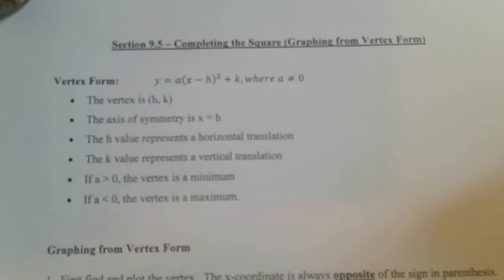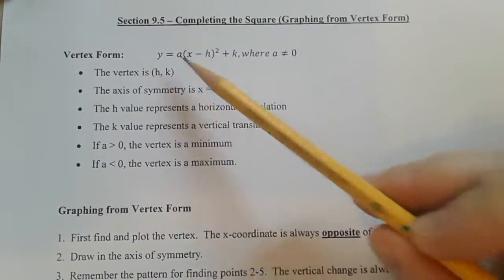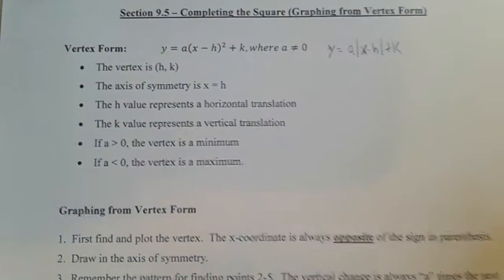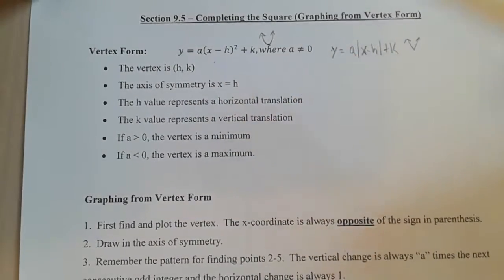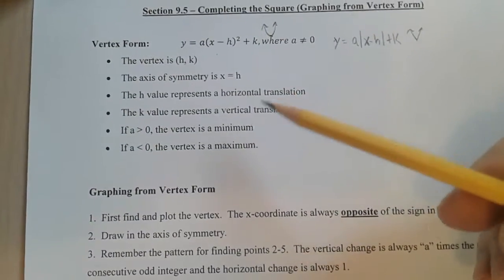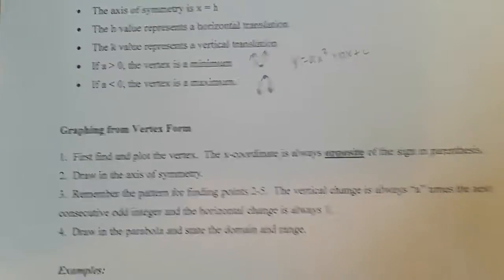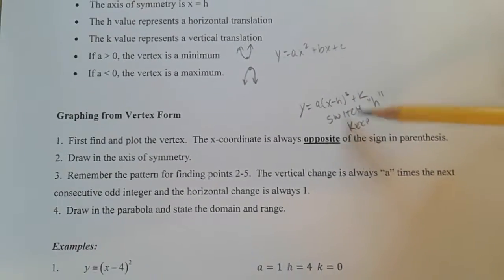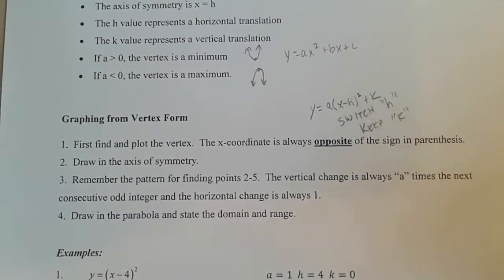Graph Quads Vertex Form-page1